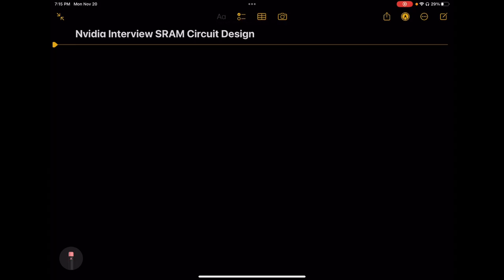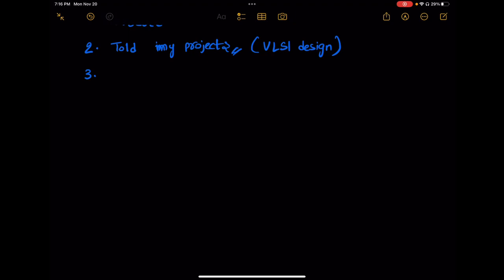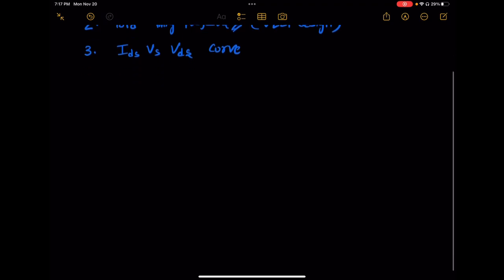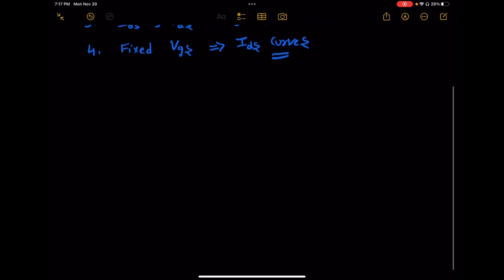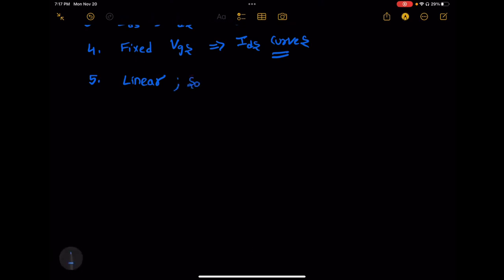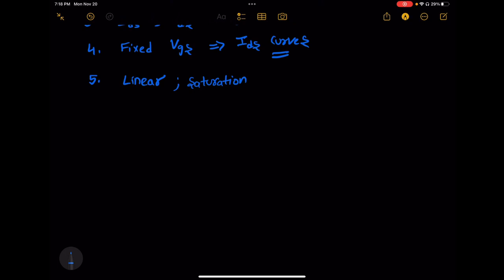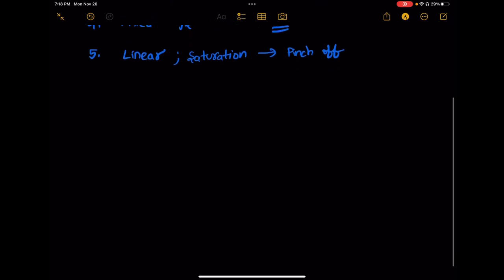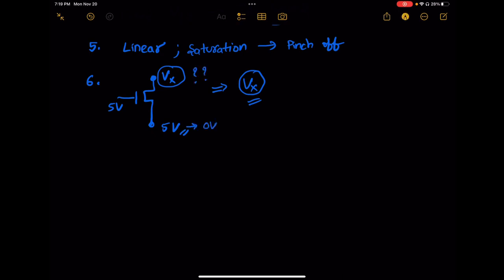Nvidia Interview questions SRAM Circuit Design Engineering Intern position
I applied for this role on Nvidia's career portal on Nov 9th, 2023. I got this call on 15th Nov 2023 through the gmail. This is my first interview all. They asked me the schedule for a 45-minute technical video interview. I was confirmed with the interview on Monday, November 20th at 12:00PM Pacific Time for the SRAM Circuit Design Engineering Intern position. The interview is expected to last around 60 minutes.

Job Description for the role is as follows
SRAM Circuit Design Engineering Intern:
Spring/Summer 2024:
Are you interested in crafting circuits for the next generation of AI chips? Join a team of dedicated engineers developing the custom SRAM circuits that help power these chips. You will have the chance to create novel low power and high-performance circuits, and develop in-house design and verification flows for SRAM design that would be used on all the NVIDIA products.
What you'll be doing:
 Crafting outstanding SRAM circuits on leading technology nodes.
 Optimizing circuits for area, performance and power.
 Working with mask designers to craft dense pitch-matched layout.
 Verifying for functionality, adaptability and electrical integrity.
 Developing and improving processes and methodologies to streamline design cycles and ensure working silicon.
What we need to see:
 Pursuing a BS or MS in Electrical Engineering or related field.
 Good knowledge of circuits and SRAM designs.
 Understanding of various flows and methodologies, including: functional, timing, and EMIR verification.
 Knowledge or experience with EDA tools, such as Cadence/Synopsys.
 Strong skills with scripting languages in Perl, Python, TCL.

Ways to stand out from the crowd:
 Leadership experience in academic coursework or projects.

With competitive salaries and a generous benefits package, we are widely considered to be one of the technology world’s most desirable employers. We have some of the most forward-thinking and hardworking people in the world working for us and, due to outstanding growth, our best-in-class engineering teams are rapidly growing. If you're a creative and autonomous engineer with a passion for technology, we want to hear from you!